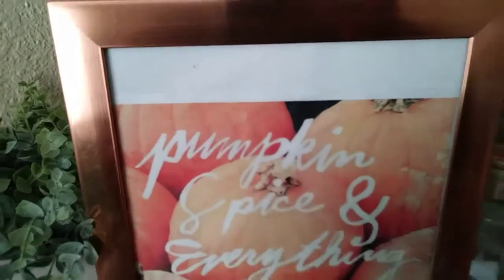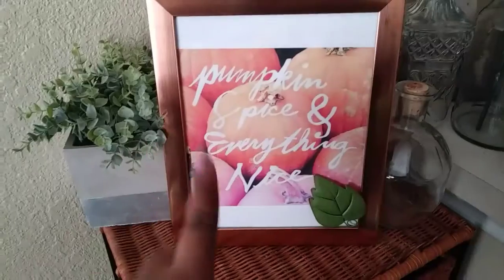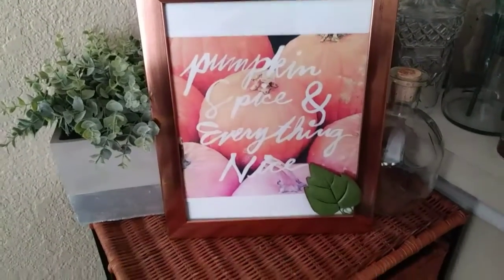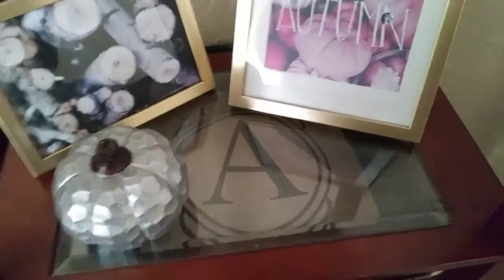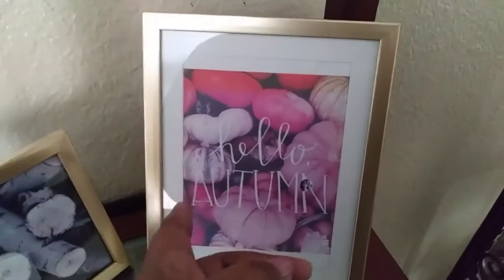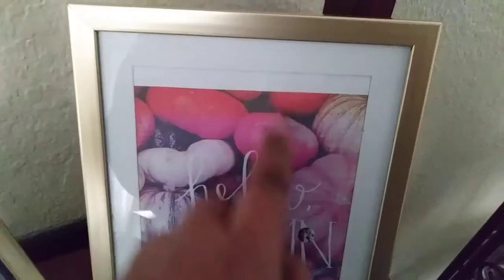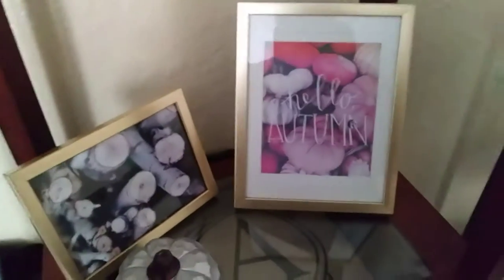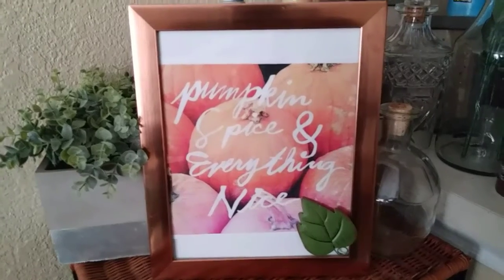Nov&Me | Day 4 : DIY Autumn Picture Decor For Your Home | Talk Threw Diy